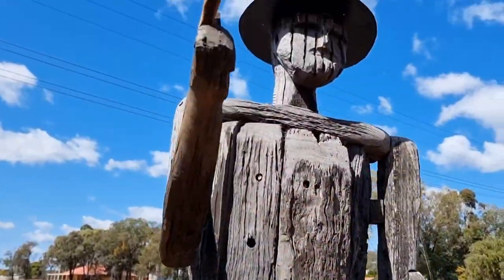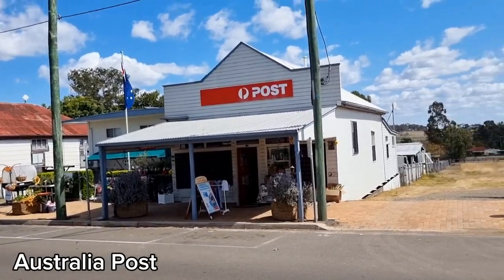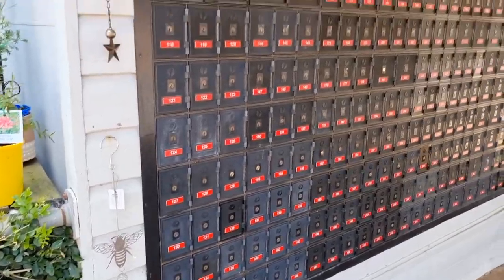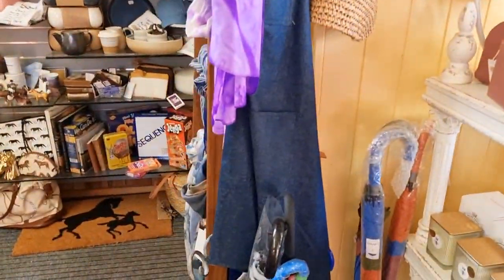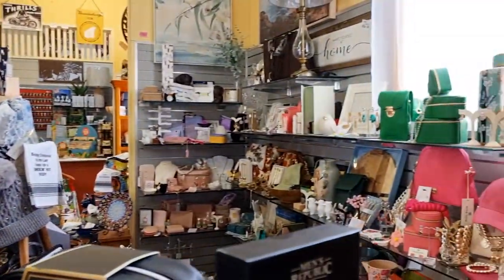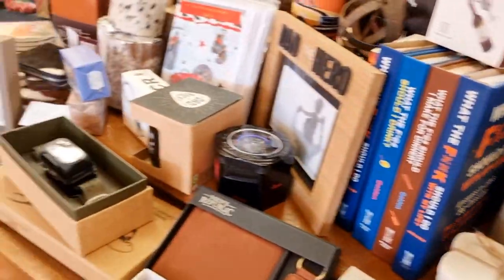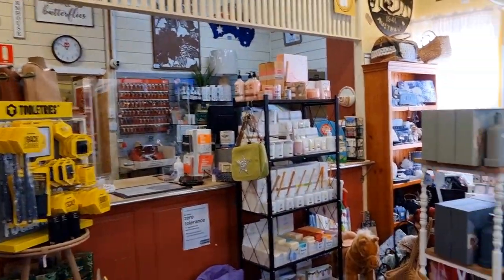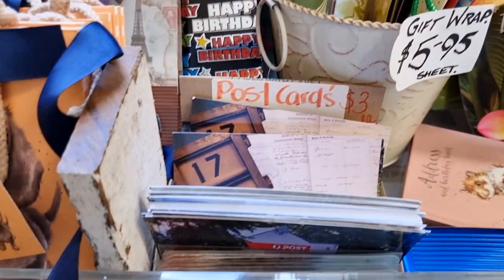Day Trip With Me // Australia Post // Post Office Tour // Postcrosser Adventures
In this video I take you along with me as I explore an Australian town called Goombungee.

I visit the post office, admire all the gifts instore, buy a postcard and have it hand postmarked by the postal worker.

I love finding new Aussie post offices on my travels, they are always fun to explore and it's amazing how much they differ from town to town!

I love to receive postcards & letters, so please feel free to write to me at -
Bellinda Haase
AUSTRALIA